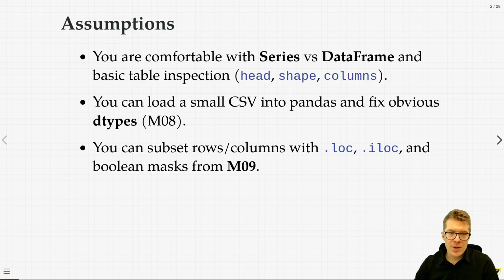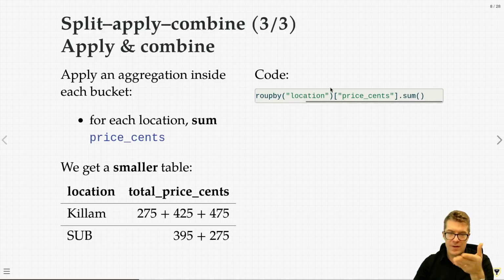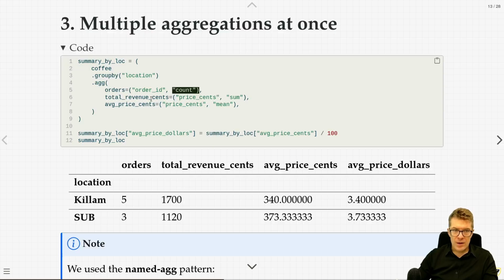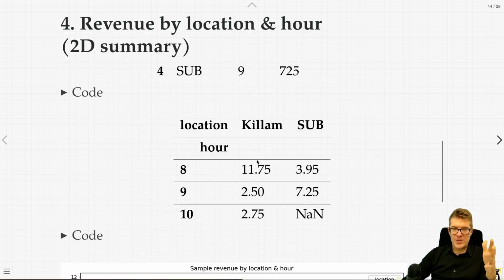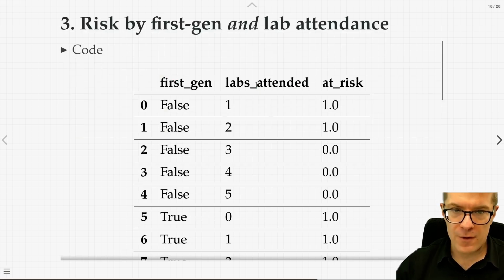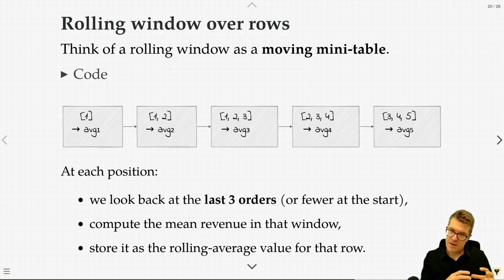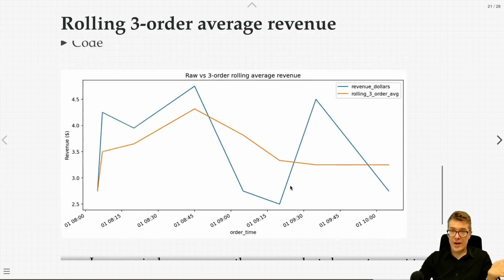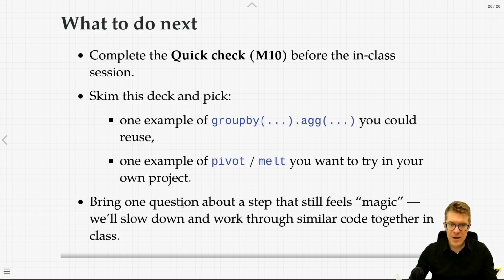CSCI 1109 - M10 - groupby, aggregations, windows, pivots & reshaping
This lecture introduces aggregation and reshaping as core operations for making sense of tabular data. Using pandas, we explore groupby/aggregate patterns, simple window-style summaries, and pivot tables as ways to move from raw rows to structured insight.

The emphasis is on recognizing common analytical questions—“by group,” “over time,” or “across categories”—and translating them into clear, repeatable data transformations. These ideas underpin exploratory analysis, reporting, and feature construction throughout the rest of the course.